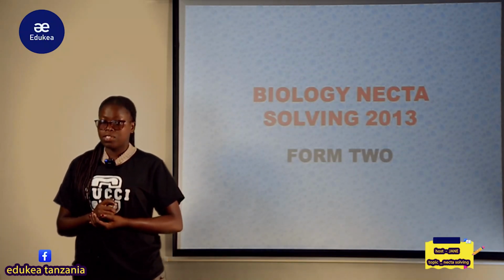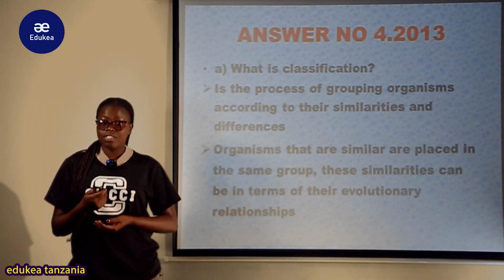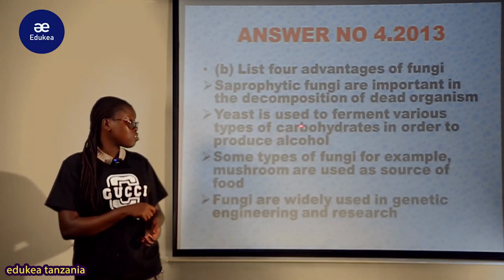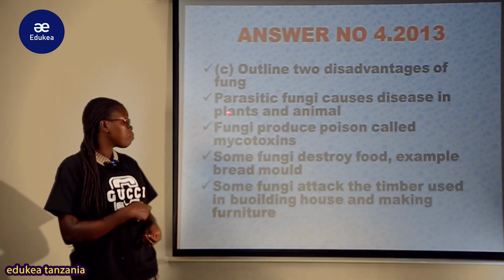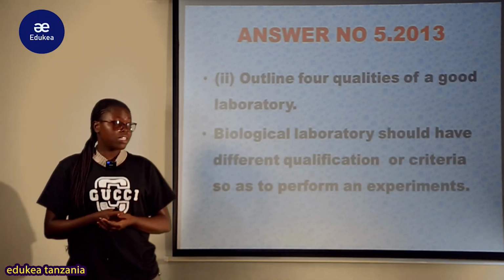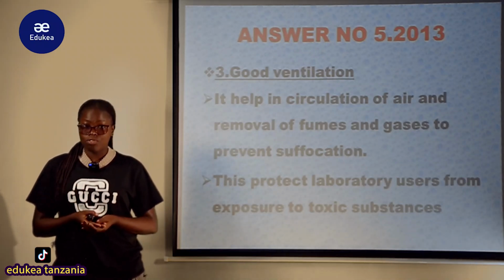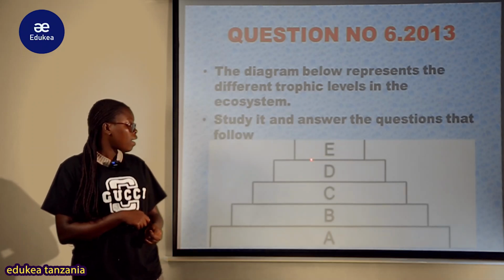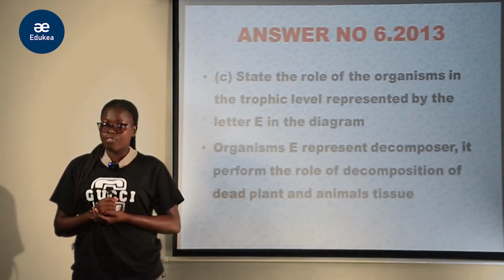BIOLOGY NECTA FORM TWO 2013 QUESTION NO 4,5&6